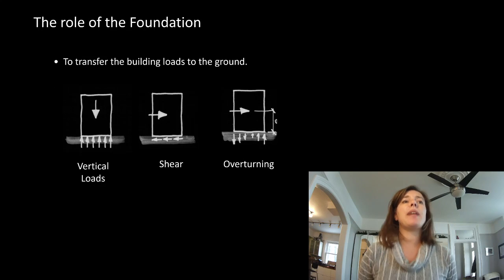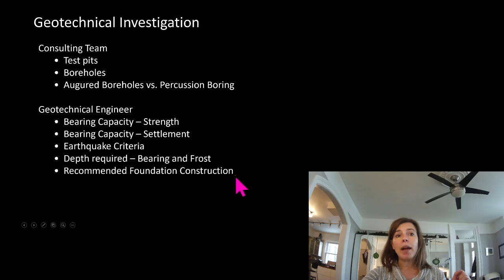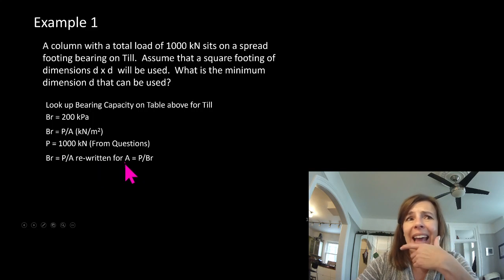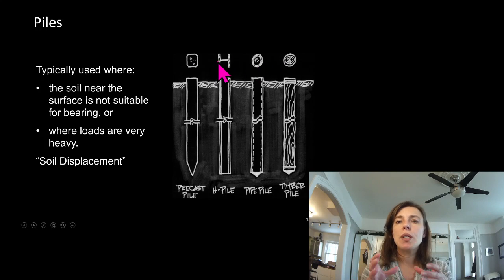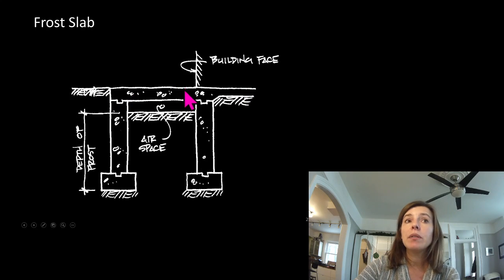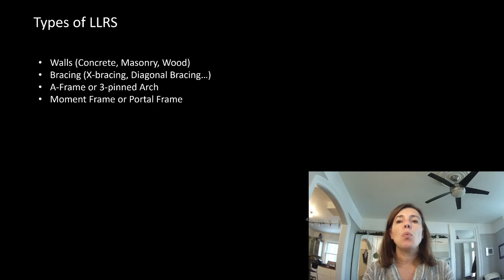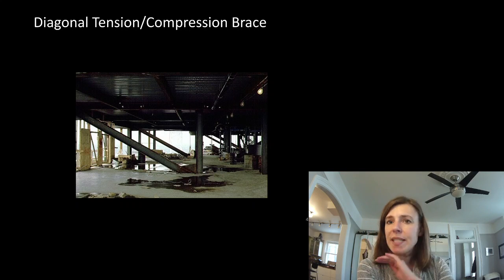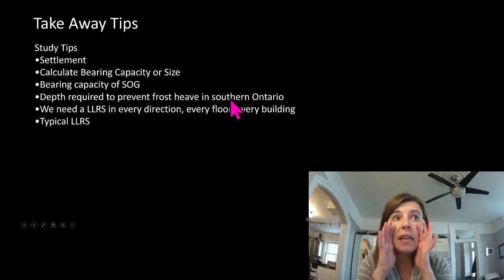ARC281 2020 Lecture 12